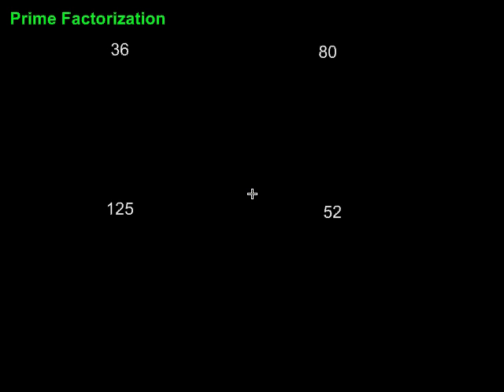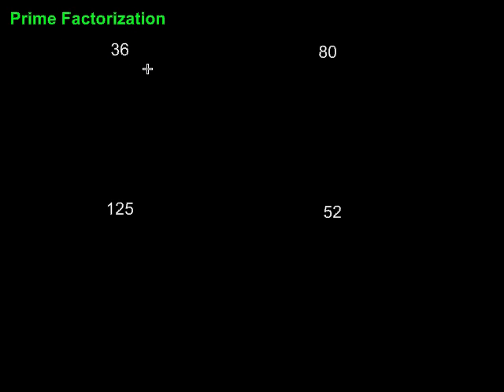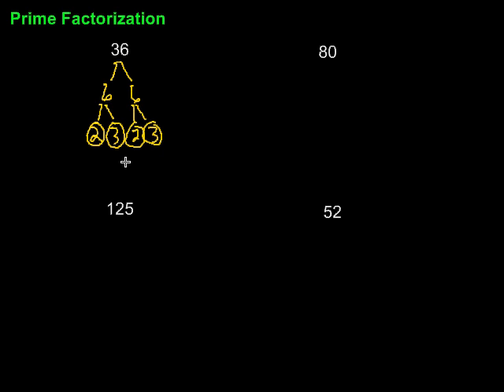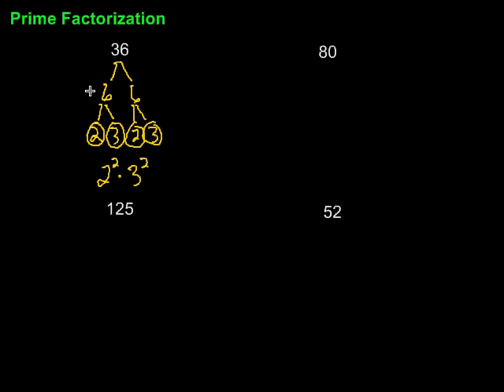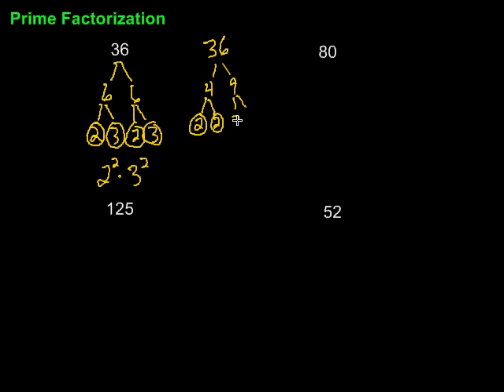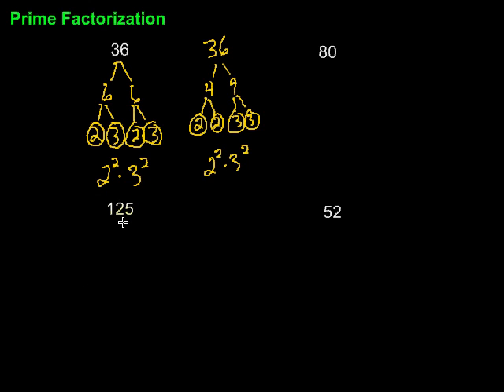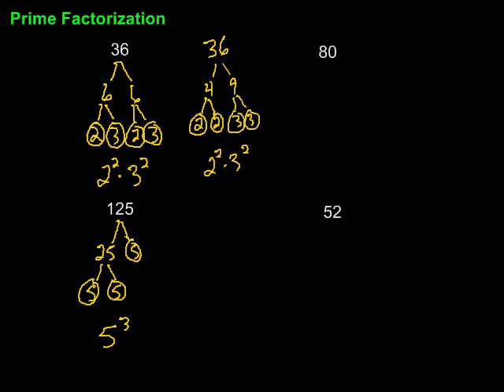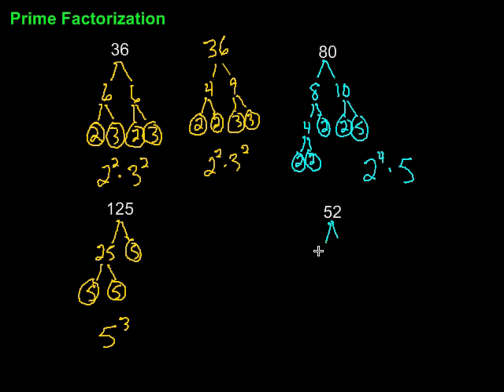Prime Factorization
This video looks at finding the prime factorization of a number using a factor tree.  It includes four examples.